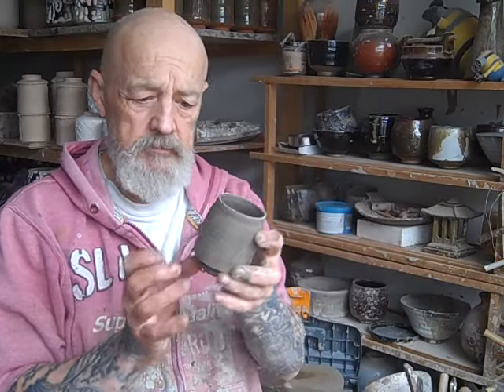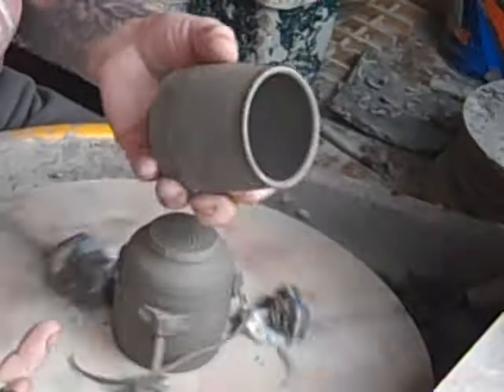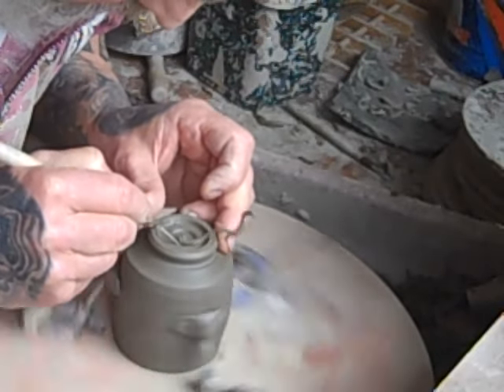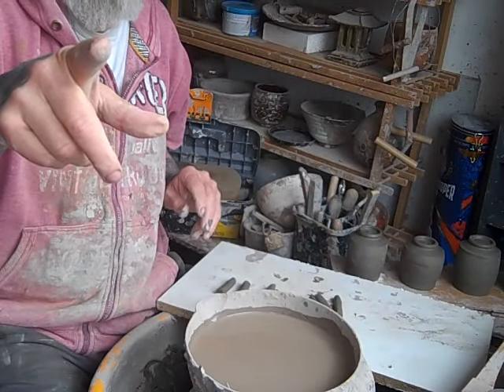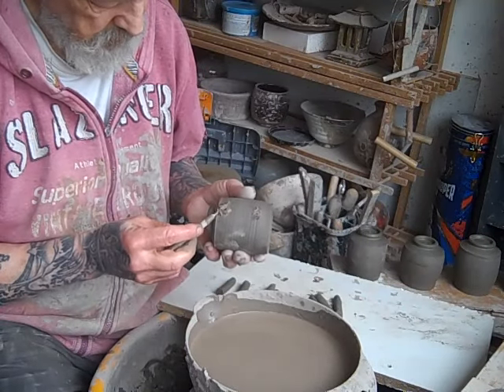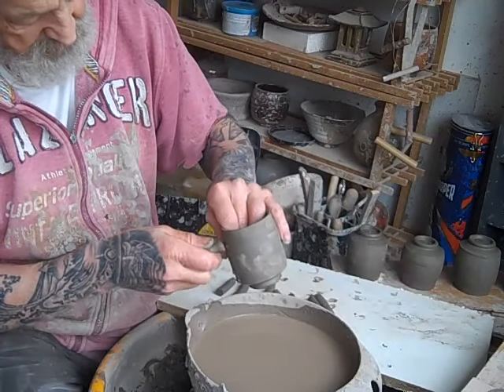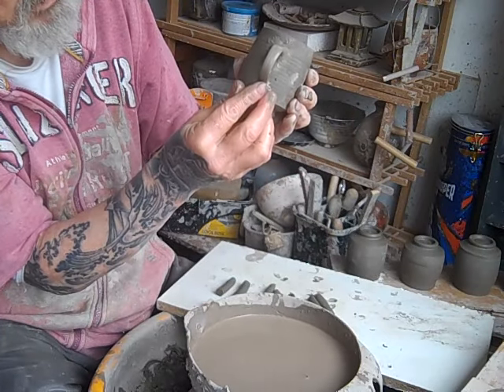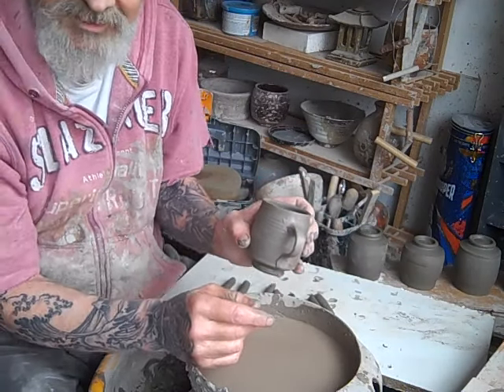turning feet and pulling a handle on a small mug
Ma,